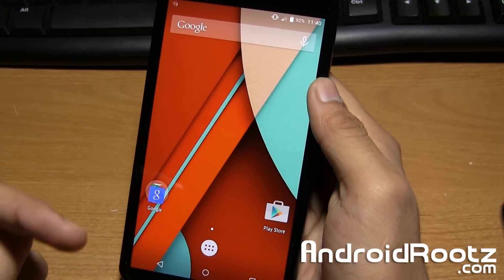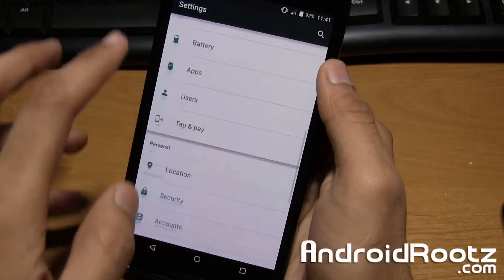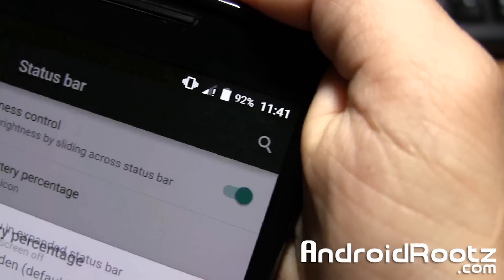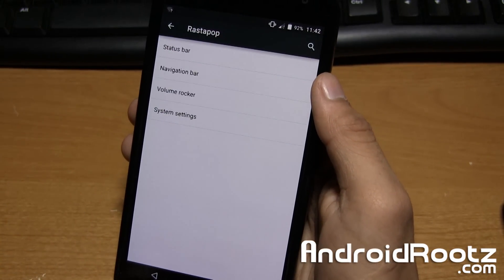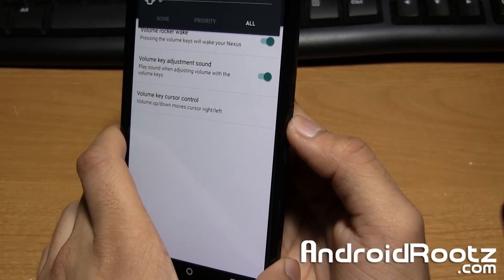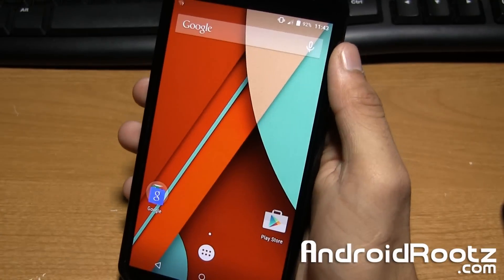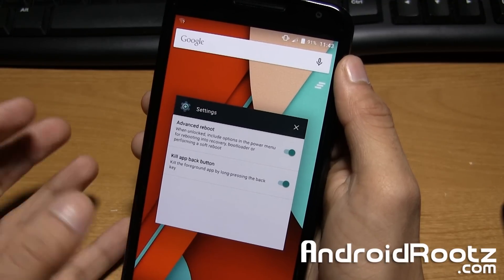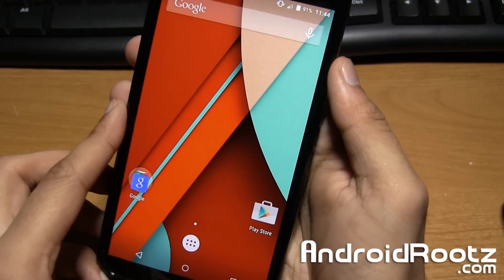Rastapop ROM for Nexus 6!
A look at Rastapop Lollipop ROM for Nexus 6.

Best Cases for Nexus 6!